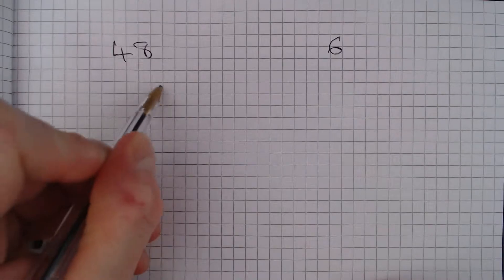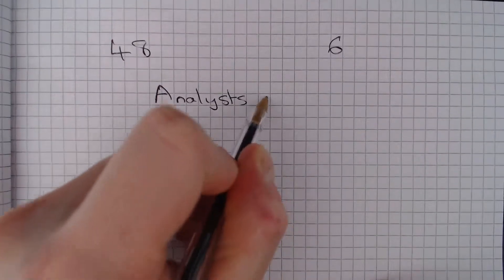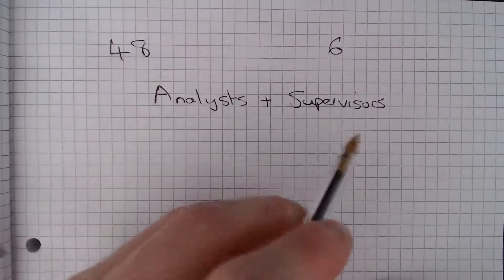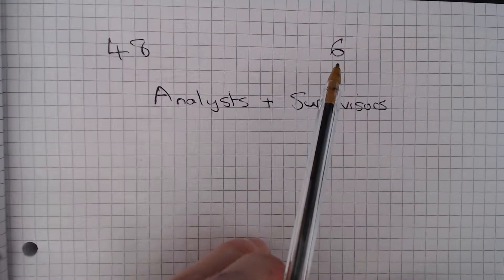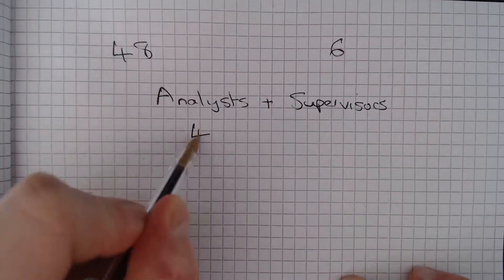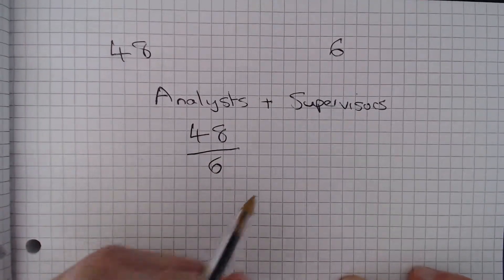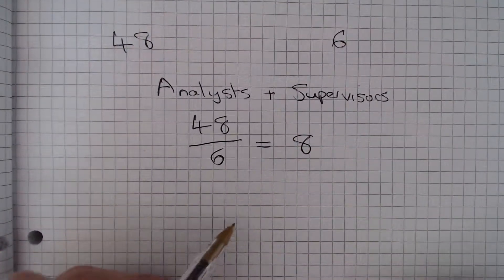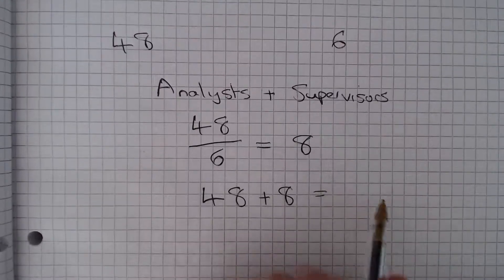Numeracy skills test practice questions Test 1 – Q11 QTS Maths Tutor